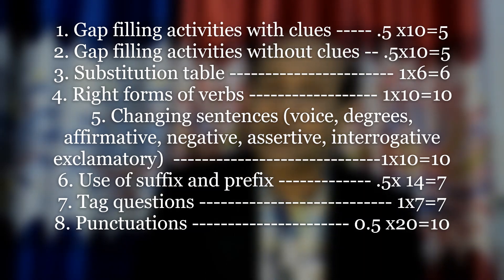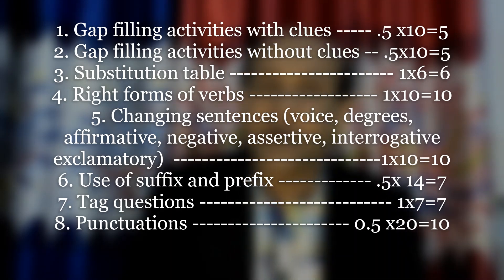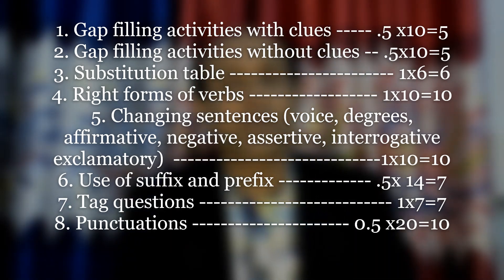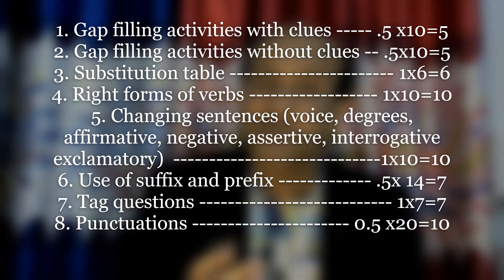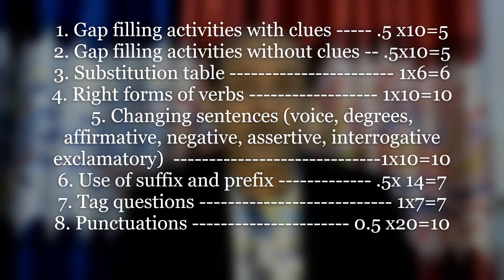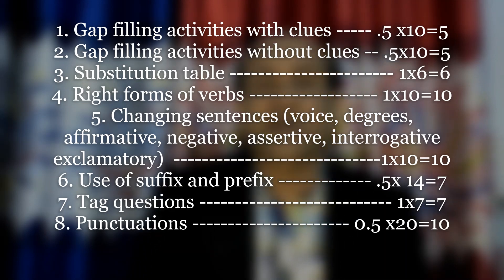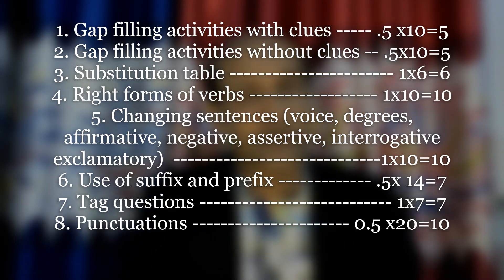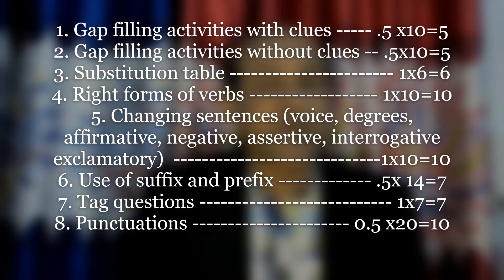Short Syllabus SSC-2021 English 1st & 2nd Paper -২০২১ সালের এসএসসি পরীক্ষার্থীদের সংক্ষিপ্ত সিলেবাস